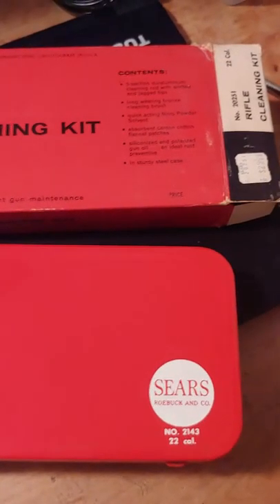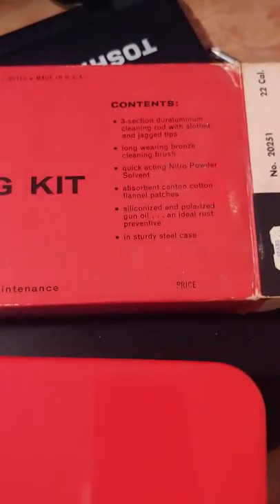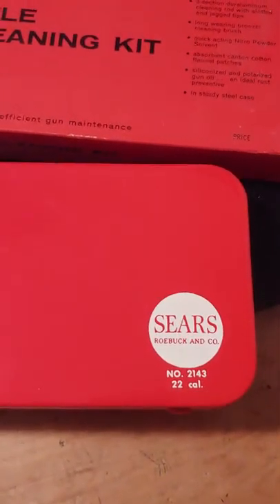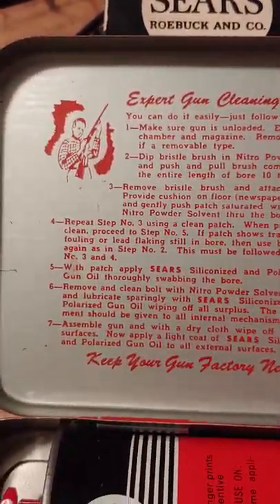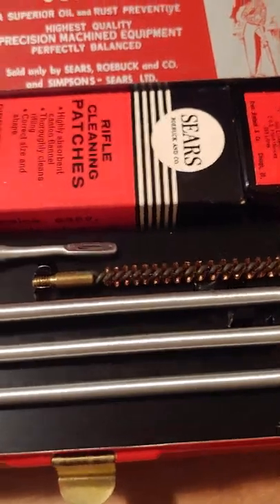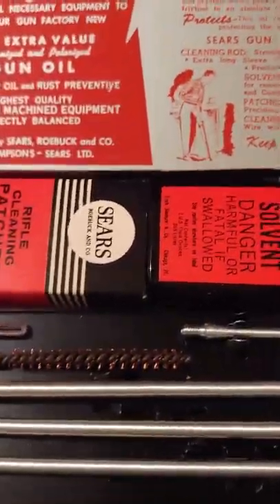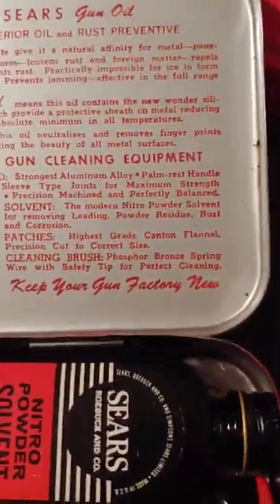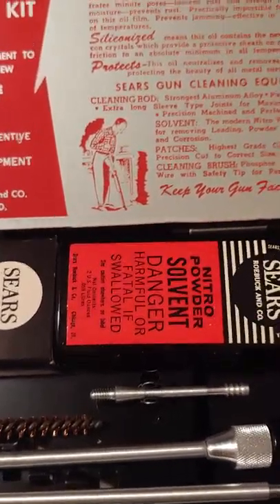Vintage Sears Roebuck and Co. Rifle cleaning Kit!!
Vintage 22 caliber Rifle Cleaning Kit, Never used!